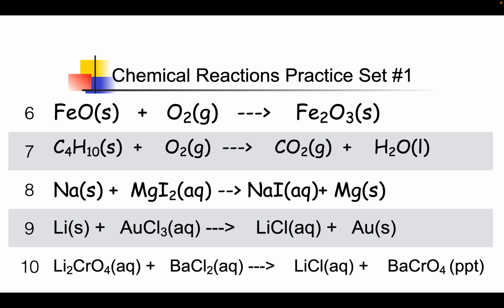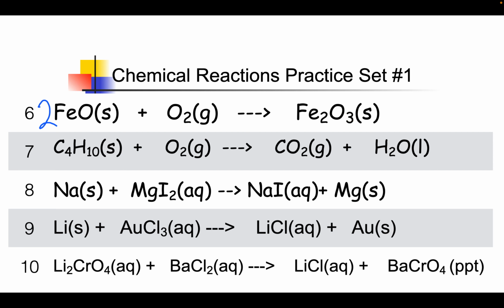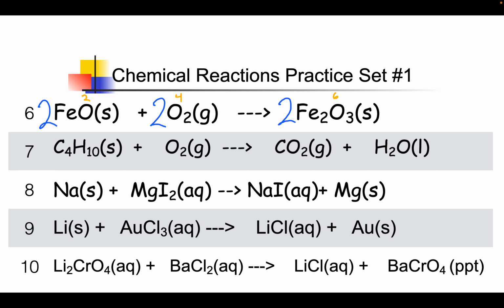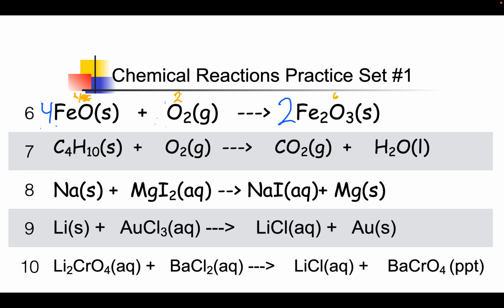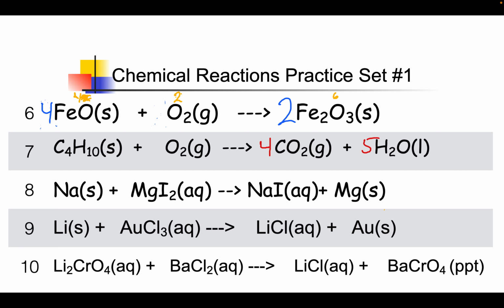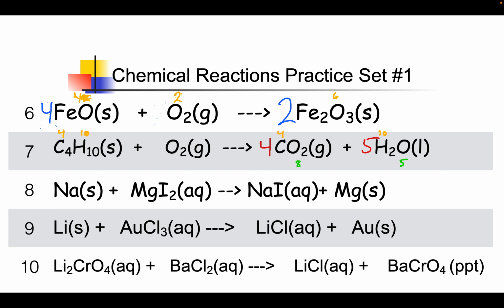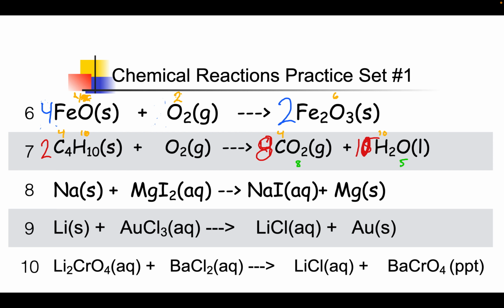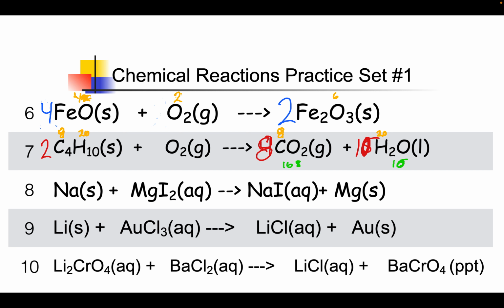Ch8 Prob 6 7